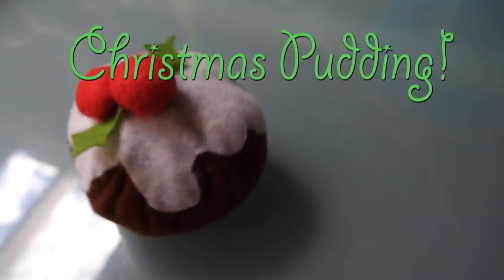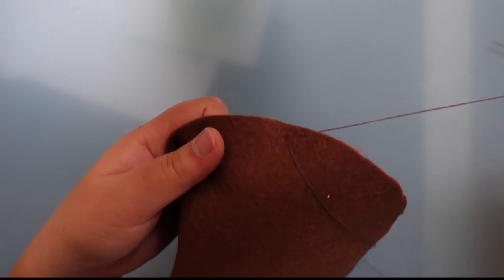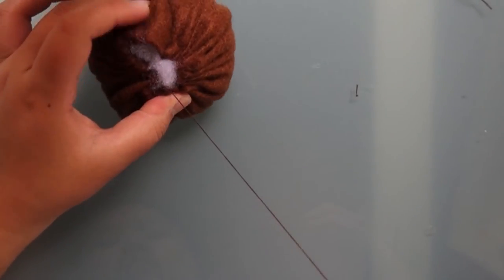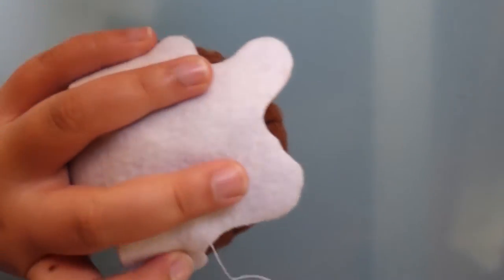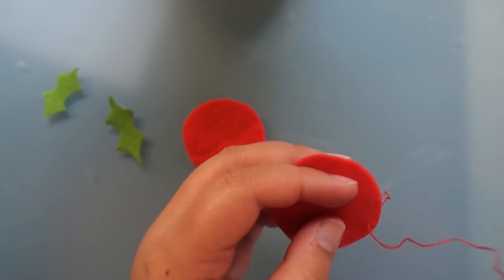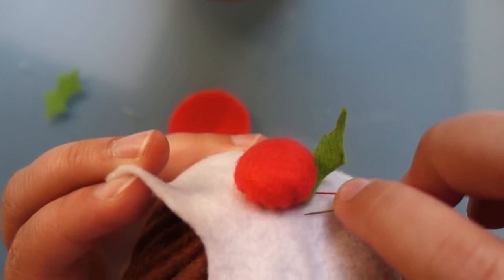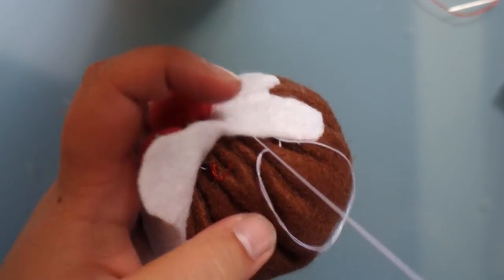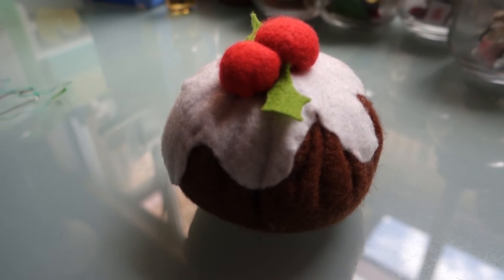DIY Felt Food: Christmas Pudding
It's coming up to Christmas time, so it's the perfect time for Christmas crafting!!

Enjoy making this pudding from felt and simple sewing techniques!

I am open to any crafty suggestions  :D

Other Places to Find Me:

(by posting a photo inspired by my creations, with cardica, or tagging me @cardica.creations, your craft creation will be posted on my next video!!)

GOOGLE+ CardicaCreations

ETSY SHOP CardicaCreations

Thanks for viewing my video! I hope to hear from you soon :)

xx Jess @ CardicaCreations